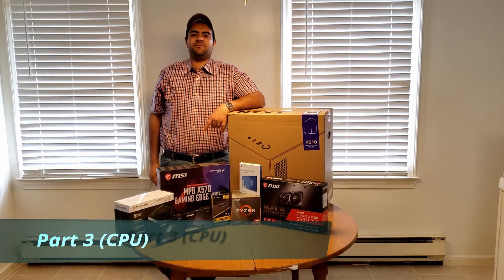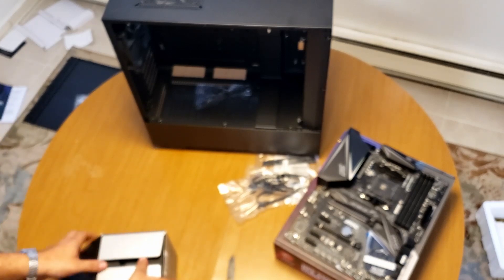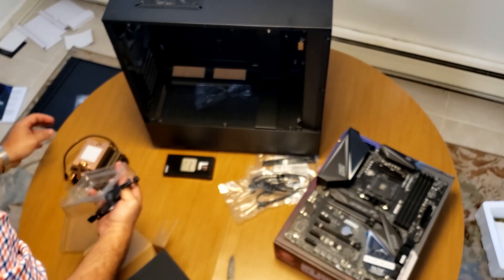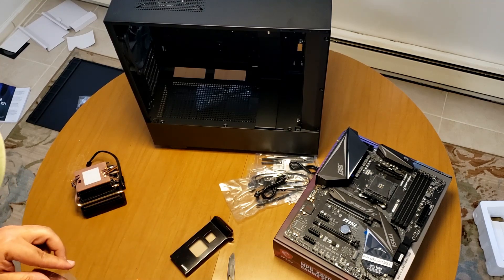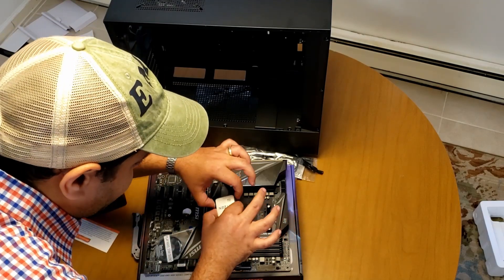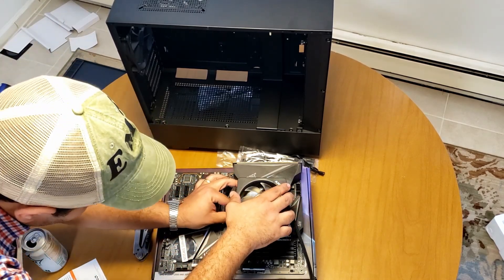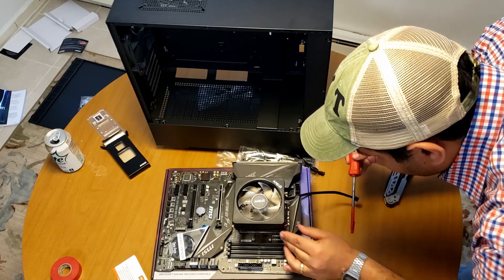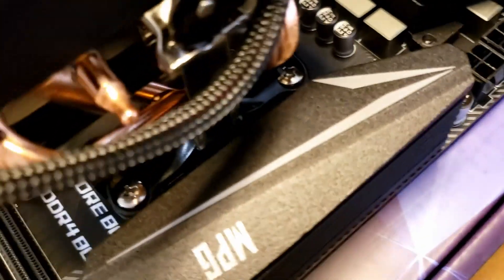PC BUILD (PART3) RYZEN 7 3800X UNBOXING AND INSTALL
Hello everyone welcome to EMT! This is part 3 of our pc build where we unbox and install a Ryzen 7 3800! ENJOY!!! Remember all of the parts used in this build were from Best Buy!!